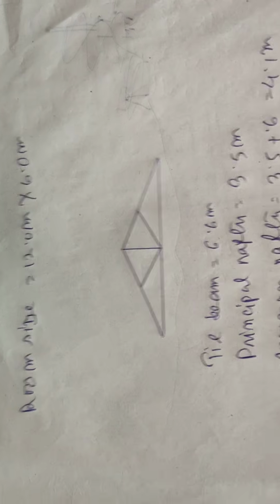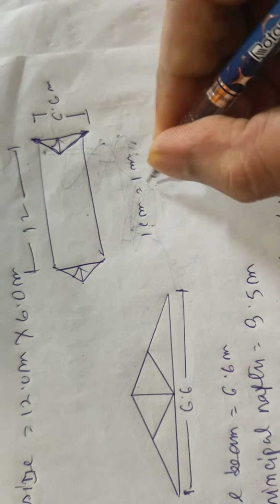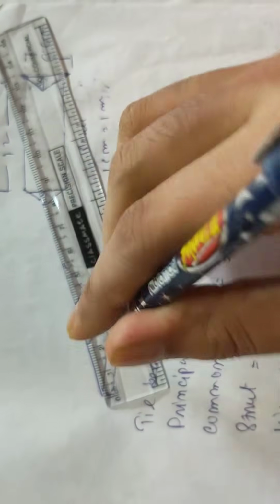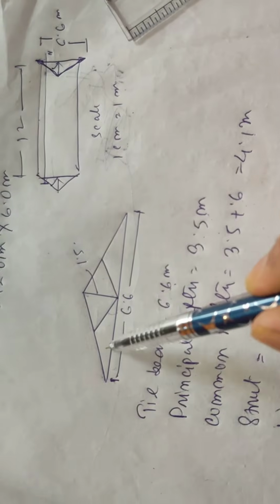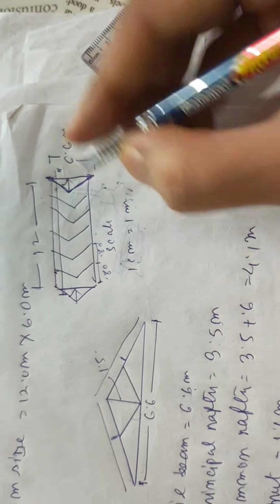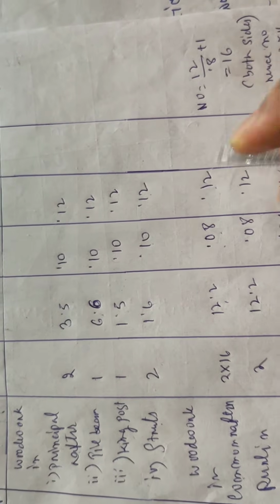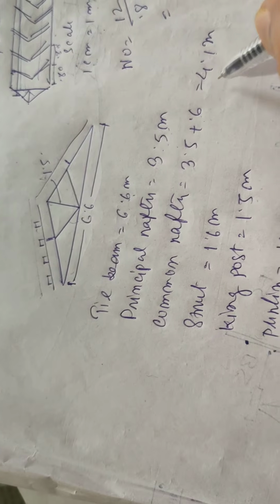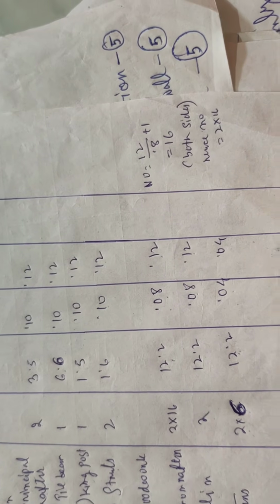Estimate of a wooden roof truss